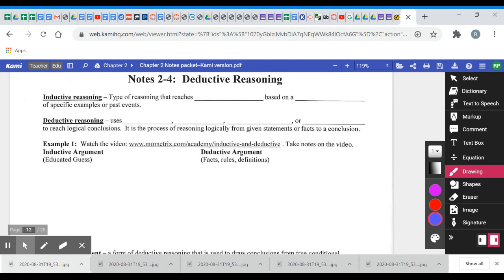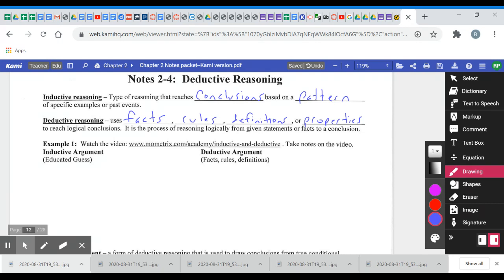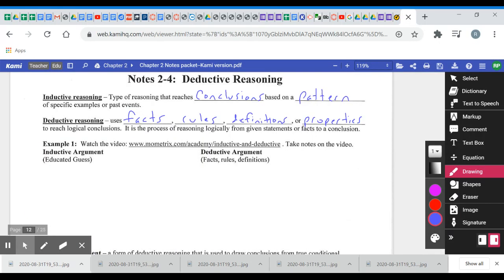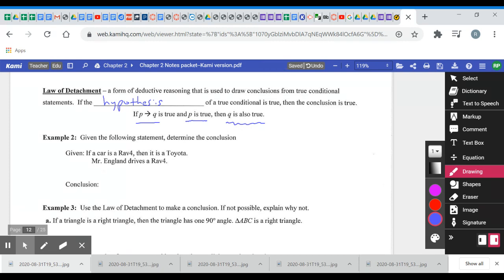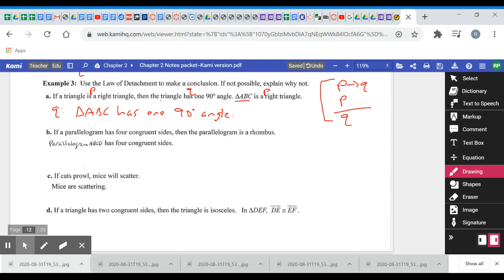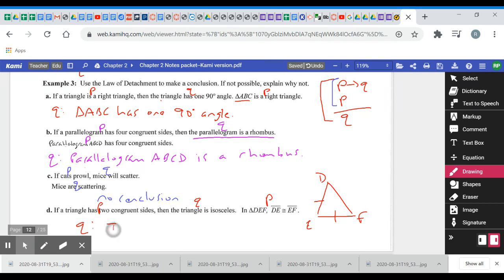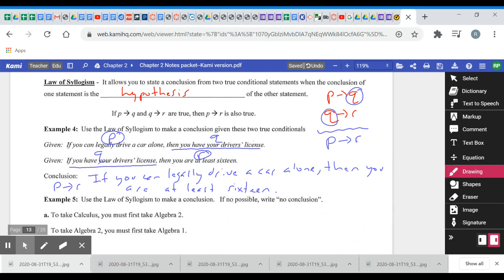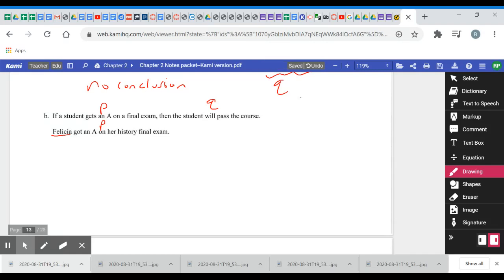Sec. 2.4 Notes--Deductive Reasoning